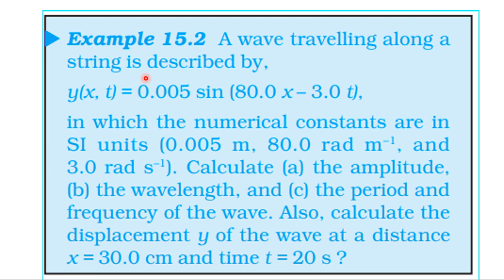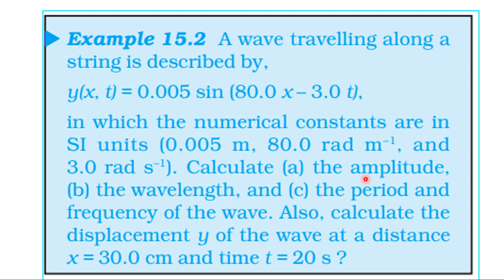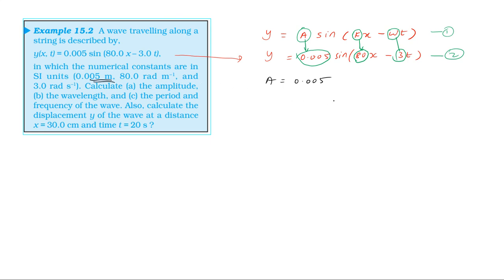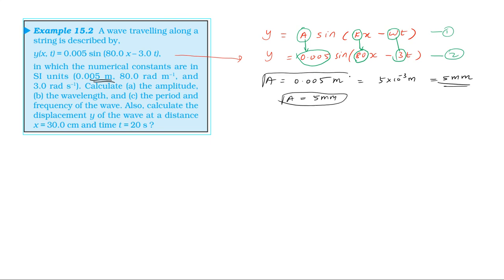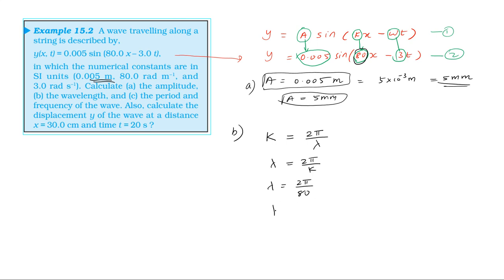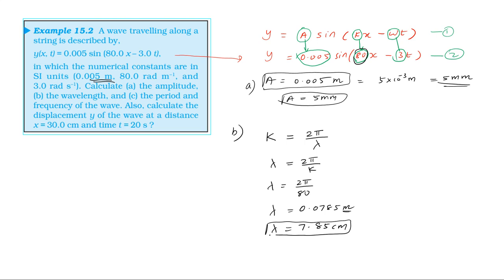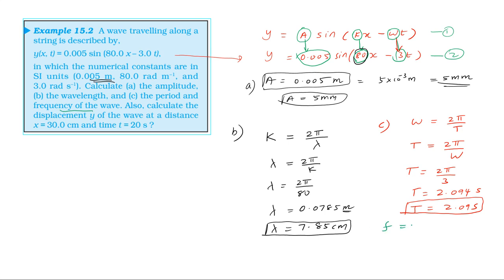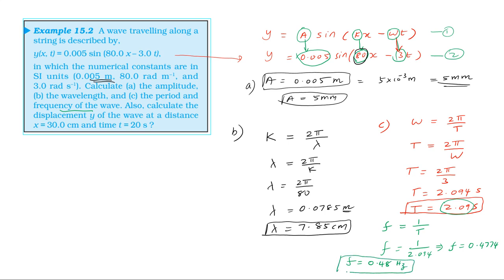NCERT SOLUTION | CLASS 11 PHYSICS | EXAMPLE 15.2 | WAVES | IN TAMIL | CBSE SOLUTION